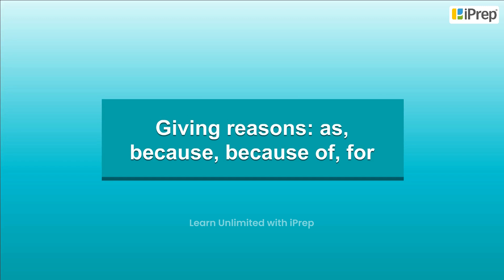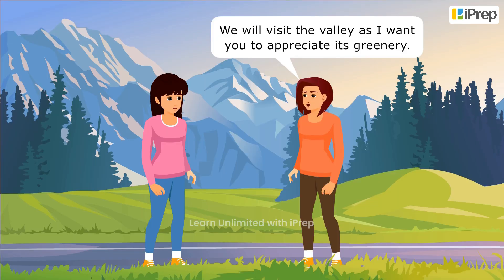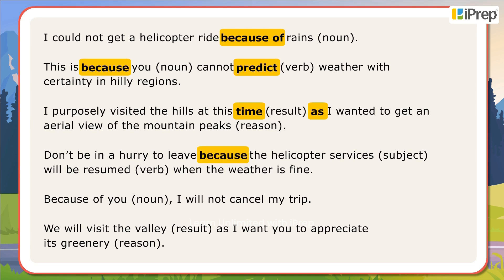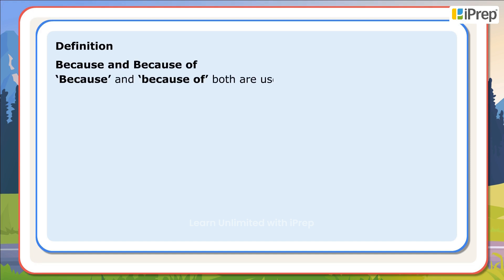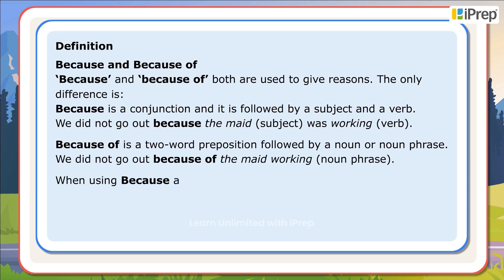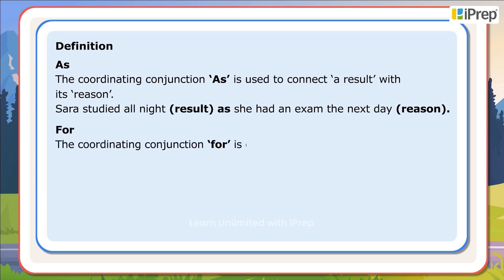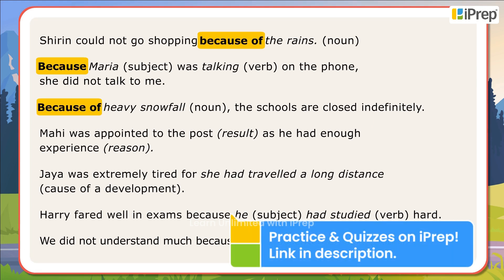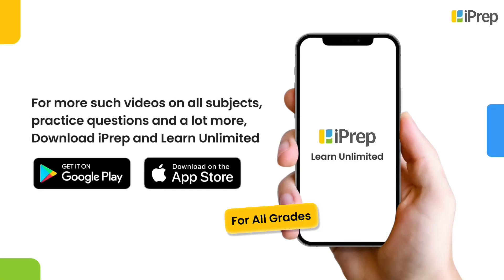Giving reasons : as, because, because of, for | Adverbs and Conjunctions | English Grammar | iPrep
In this video, we have explained (Giving reasons : as, because, because of, for), an important concept in the chapter, (Adverbs and Conjunctions) from (English Grammar).

iPrep offers rich and comprehensive learning content for Nursery to 12th including:

✅ Chapter-Wise Assessments
✅ Co-curricular Courses
✅ Career Orientation